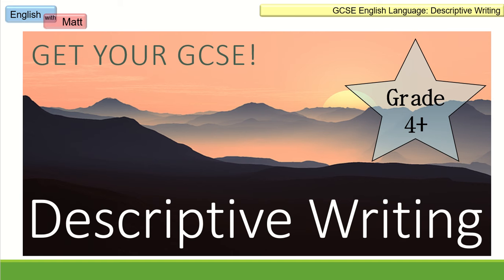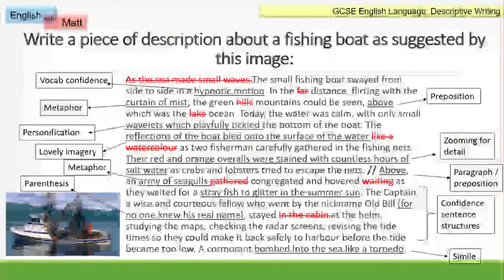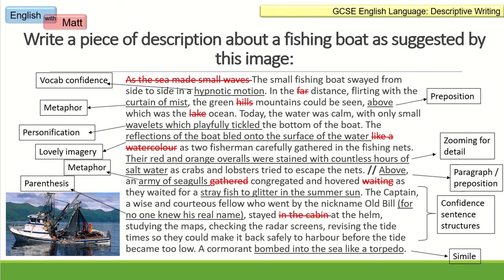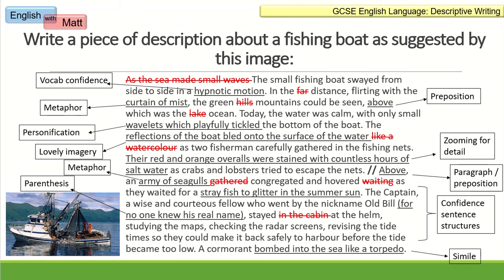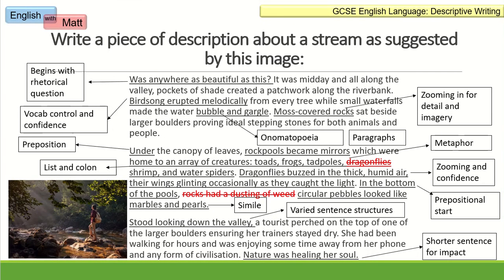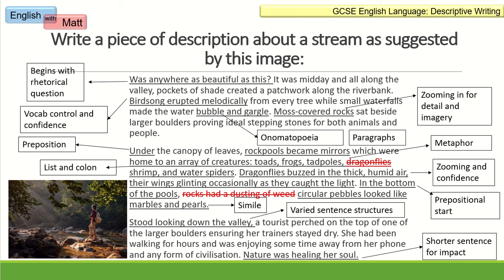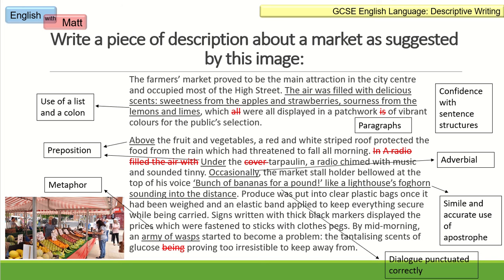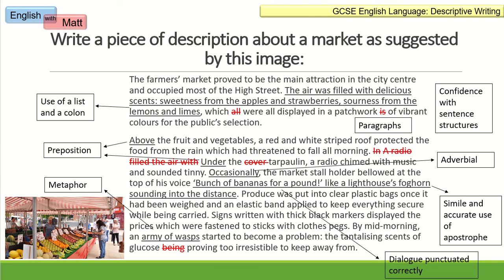137. GCSE English: Descriptive Writing to get your grade 4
Using 3 images/tasks to show you some of the skills that would get you your grade 4+.